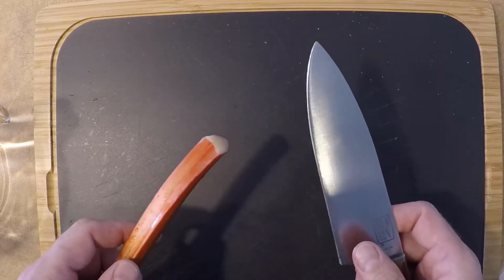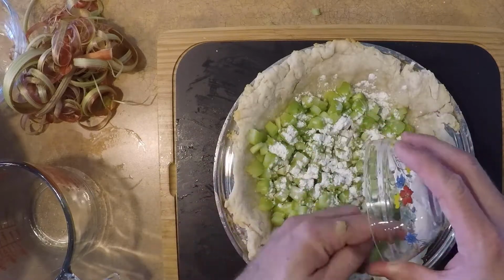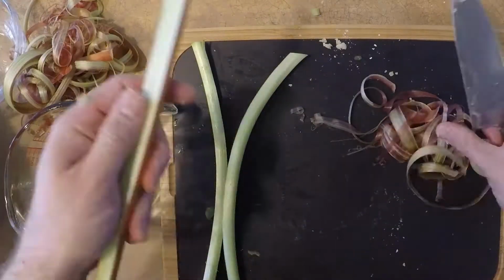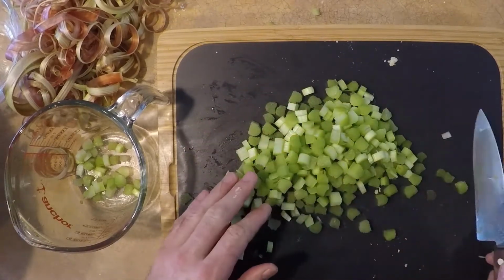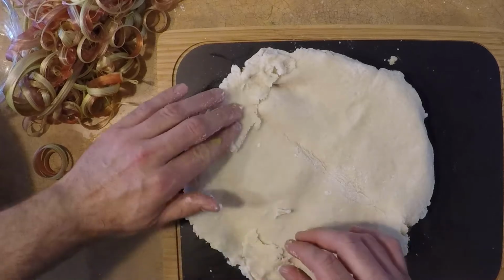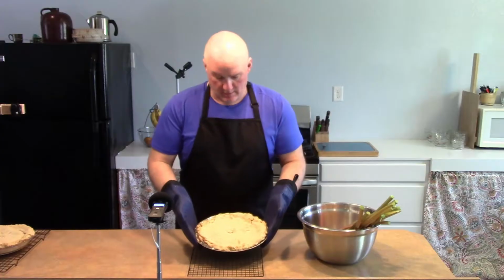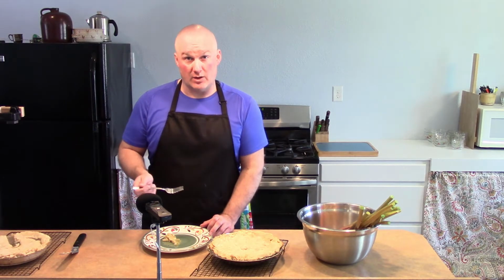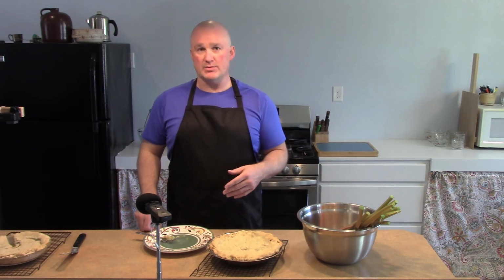Rhubarb Pie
In the gripping finale to the Rich Pastry video, Andy of Legacy Larder builds a Rhubarb Pie as written in the 1920 Royal Baking Powder cookbook. This bright summer treat of punk rock celery pie is an electric kiss for your tongue.